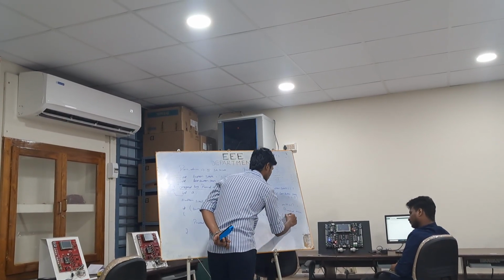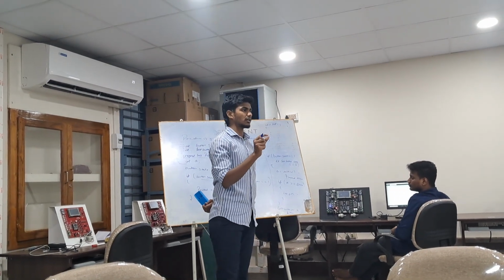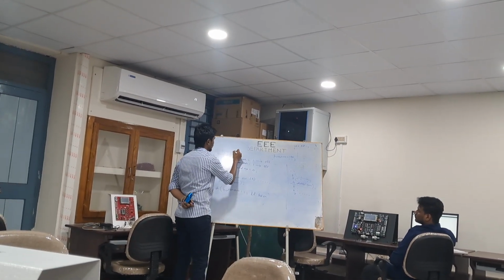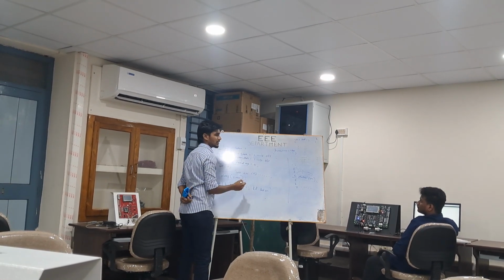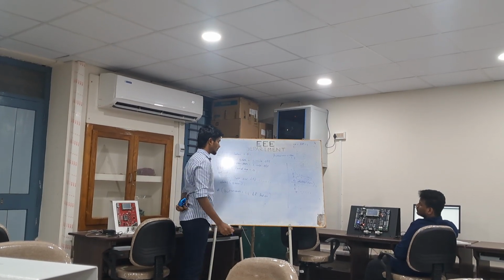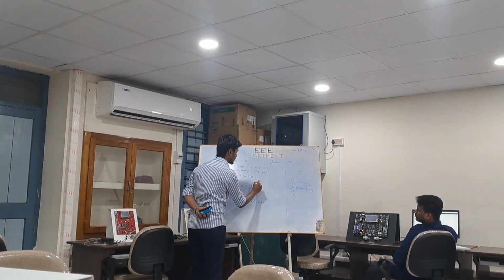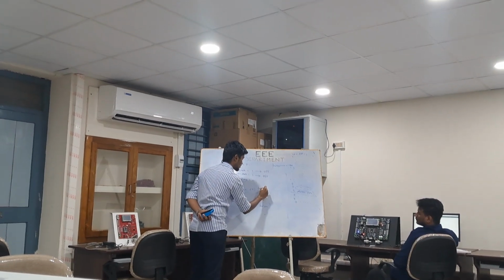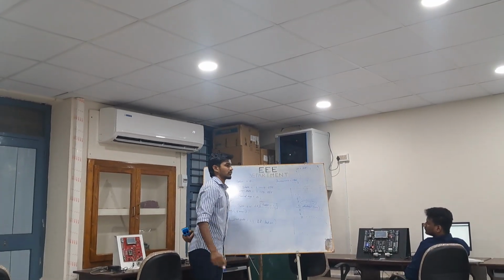19 March 2024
AUTO ELECTRONICS DISCUSSION